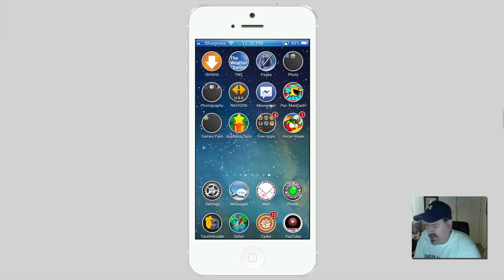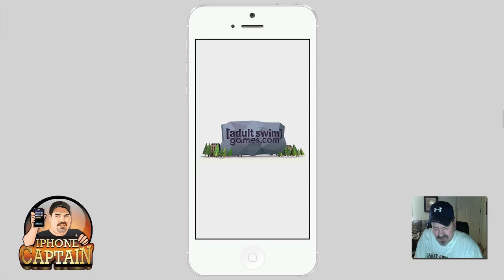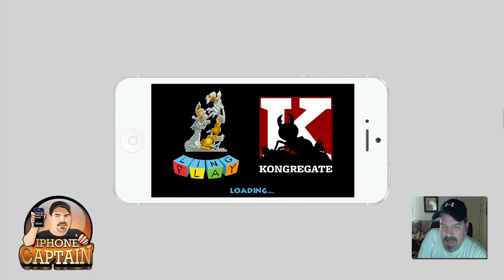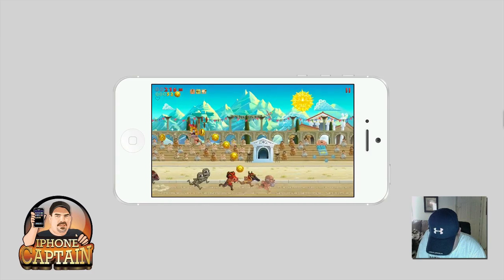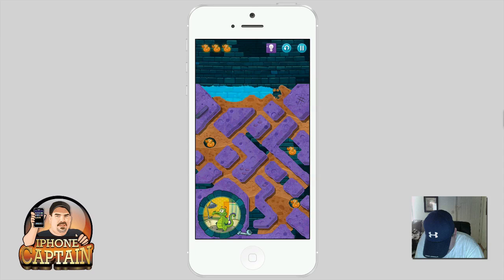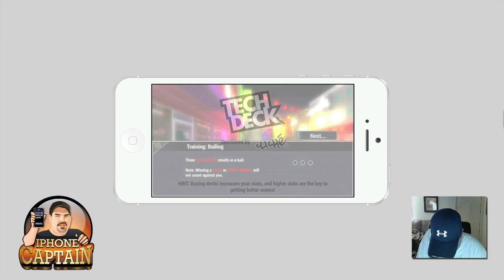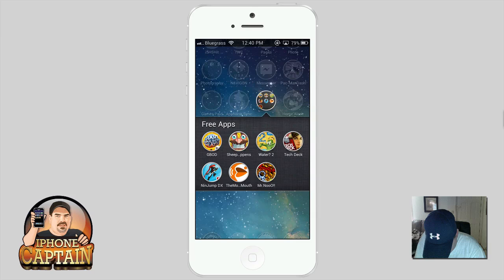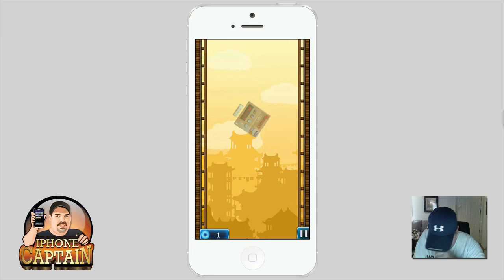Best SEVEN [FREE] iOS Apps October 2013 iPhone 5S, iPhone 5, iPad Mini Part #1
SOCIAL US

About iPhonecaptain